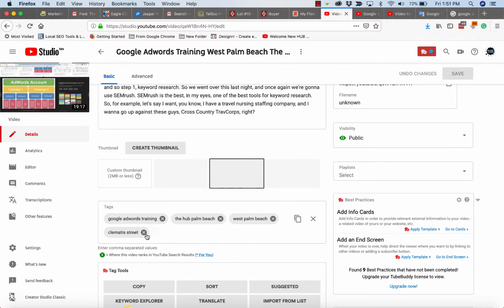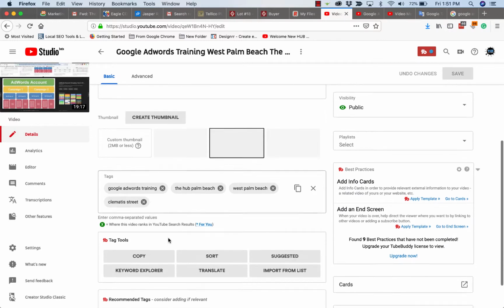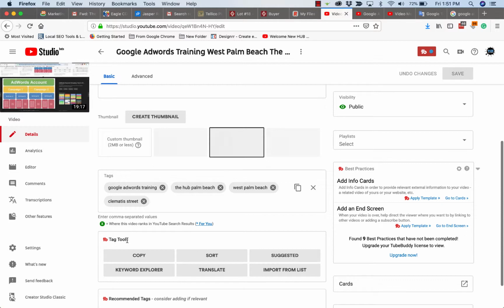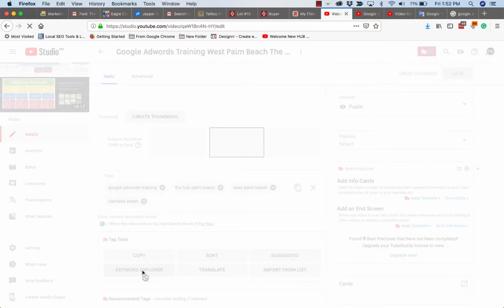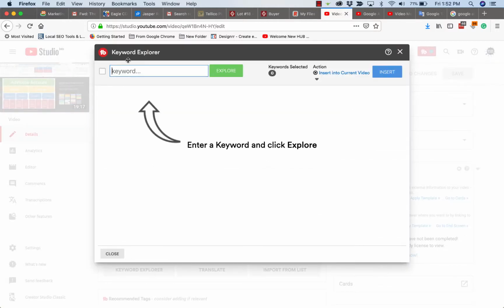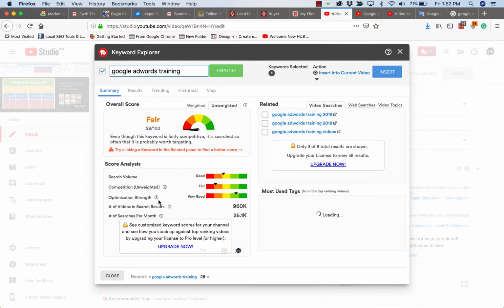YouTube SEO Training Tutorial West Palm Beach Florida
Joel: Okay, so I wanna show you what I did for this video, which is this one here. It's Google AdWords Training, and actually, let me go to YouTube. Okay.
Joel: All right, so the first thing I want you guys to look at is the title tag. It's very similar to what I showed you guys before. The title tag is the most important element that you need to do keyword research for. What I'm trying to rank this video for is Google AdWords Training West Palm Beach. That's the title tag that I am using. I also went ahead and use a service called Rev.com. Rev.com will go ahead and transcribe your YouTube videos, or any audio that you may have. That's what I did here. So, one, I did the subtitles, so when you go and look at this video, you'll notice that it automatically went to-
Video: Good morning, good morning, everybody. I just wanted to go over Google AdWords 101 one more time. For those that ... You guys that couldn't make it yesterday, no worries, I completely understand. There was a-
Joel: Okay. Once again, you want to do the subtitles. You wanna do the title tag, which is right here. And then I use the file, the text file, which is right here, and all I did was ... I also put it here in the description. Okay? One more thing that I wanna do is, I want to ... Not gonna do that right now, but I'm gonna add a thumbnail, and then I wanna add tags related to my keywords. So for example, I have "Google AdWords Training" here, I have "The HUB Palm Beach," I have "West Palm Beach," "Clematis Street." And then there's a tool that I have, which is called Tag Tools, and you can use this tool ... Let's put "Google AdWords training" ... It tells you the search volume, the competition, the optimization strength. I don't have the paid version of this tool, but it's gonna give me related words, it's gonna give me related videos. Right now, it's pulling up the most used tags. Let's give that a second, please.
Joel: (silence)
Joel: So, as you can see, here are the other tags. Let's go ahead and save that. Okay. I want to show you how quickly that this video actually ranks. I'm gonna put in there, "Google AdWords training West Palm Beach." And take a look, this is an ad. This is an ad. Okay. This is the first organic result. This is the second organic result. This is our third organic result. And now, we're ranked number four above thedigitalelevator.com, even Eventbrite. We beat out Eventbrite. Oamii, whatever that is. Let's actually look at it incognito. Incognito meaning that we're ... It doesn't look at our past history or if we clicked on it. So, we're one, two, three, four. Right away, that one ranked number four immediately. And as you can see, it has this big video here, so more likely, people are gonna click this here than they will these. Except these that have the site links, just because it has this big video here. This big image of the video.
Joel: So that's how you rank videos very quickly. I'm gonna be showing you this in our session tomorrow, which is YouTube SEO, and that's at 2PM. I look forward to seeing you guys there.